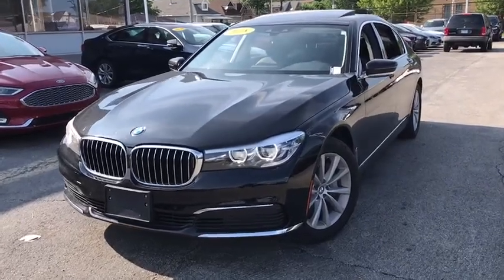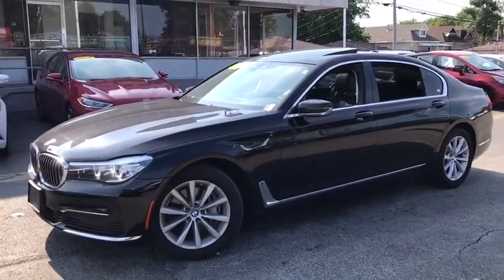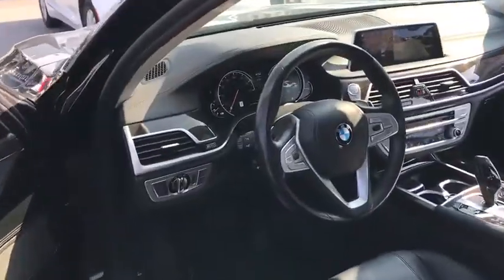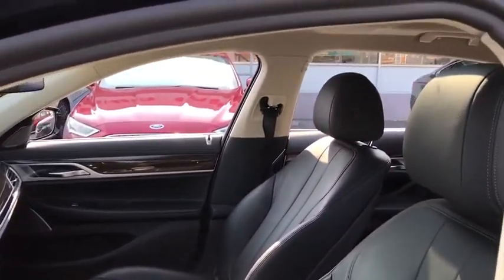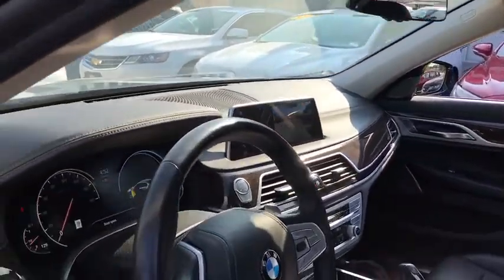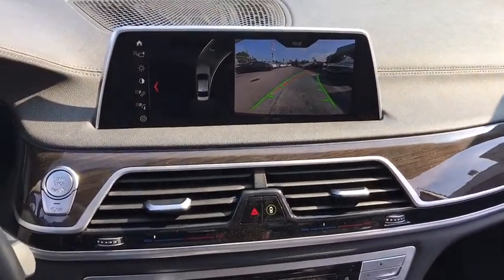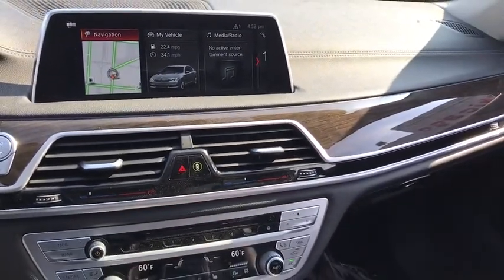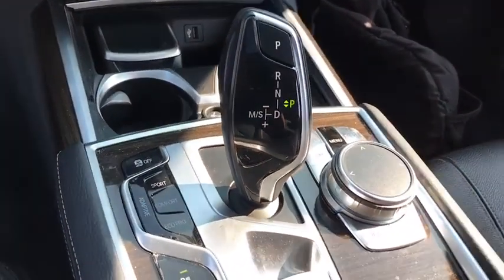2019 BMW 7 Series Matteson, Lansing, Oak Lawn, Northwest Indiana, Chicago, IL LV28432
Jet Black Used 2019 BMW 7 Series available in Matteson, Illinois at South Chicago Dodge. Servicing the Lansing, Oak Lawn, Northwest Indiana, Chicago, IL area.
2019 BMW 7 Series 740i xDrive - Stock#: LV28432 - VIN#: WBA7E4C57KGV28432